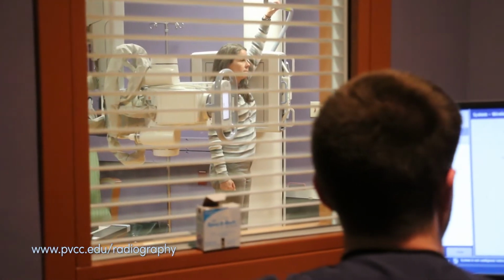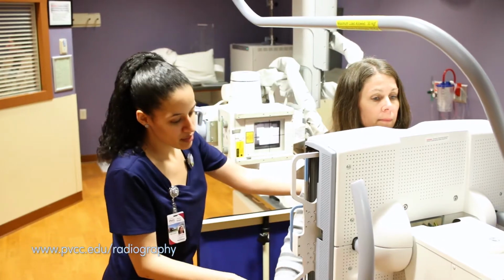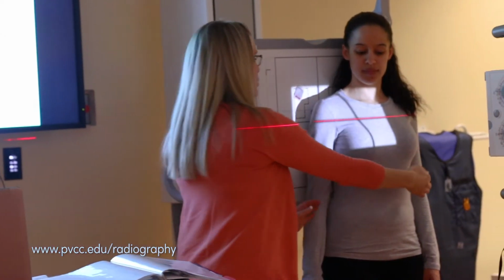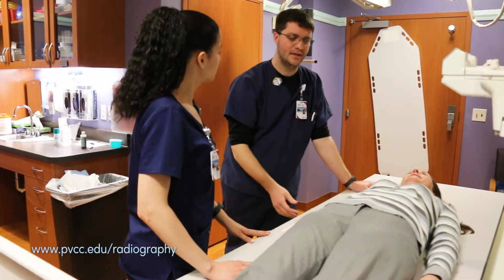PVCC Majors in a Minute: Radiography (DO NOT DISTRIBUTE)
DO NOT DISSEMINATE THIS VIDEO LINK! Old version of Radiography Program video. Had to replace the student interview. This video is only on the YouTube channel for use in analytics reports.